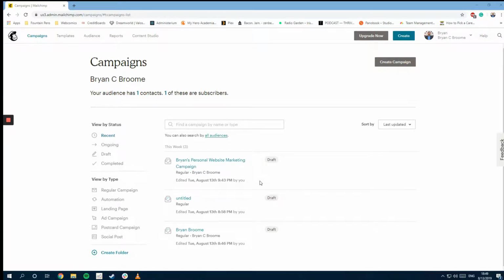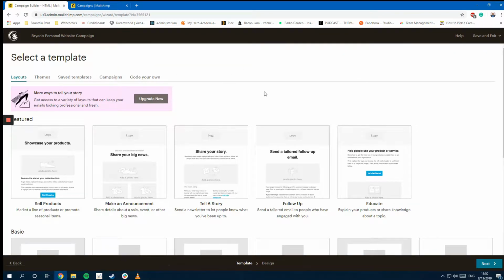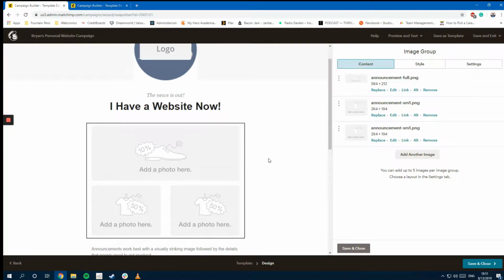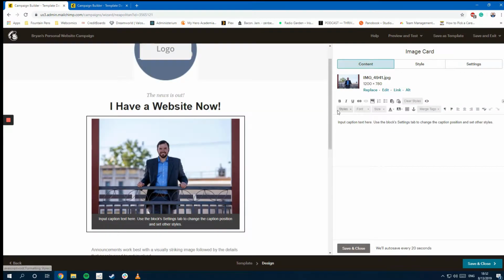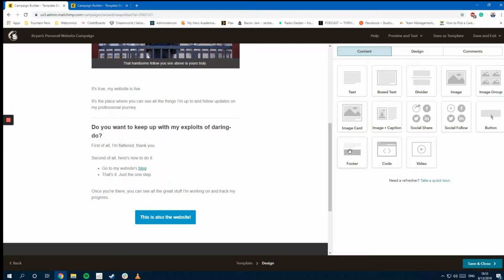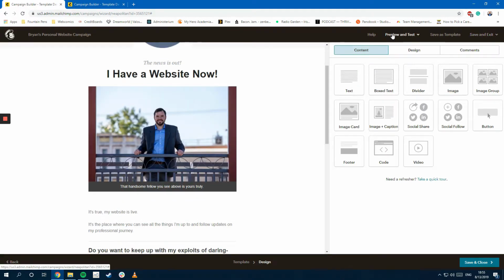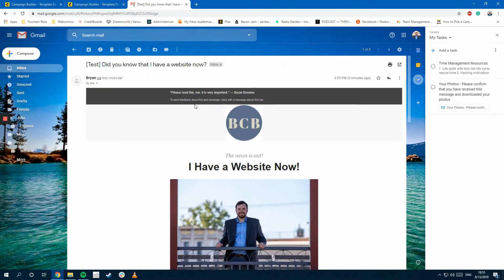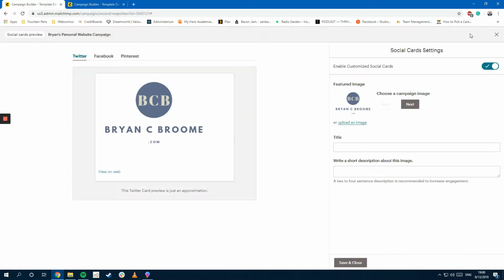Mailchimp How-To: Creating a Marketing Email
I walk through the process of creating an email campaign, adding elements, images, and text, testing links, and designing the stamps when links are shared through social media.